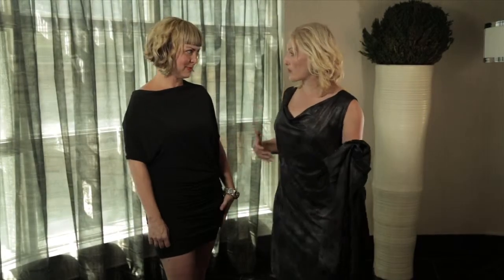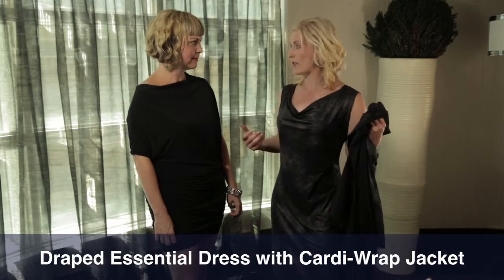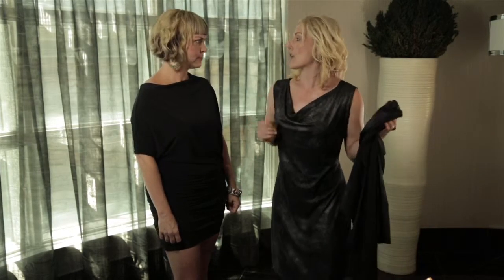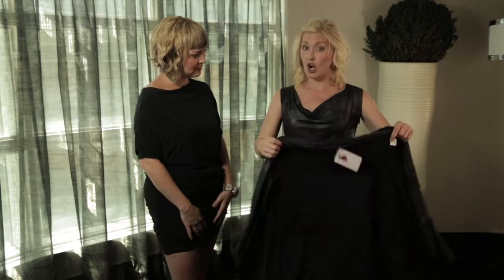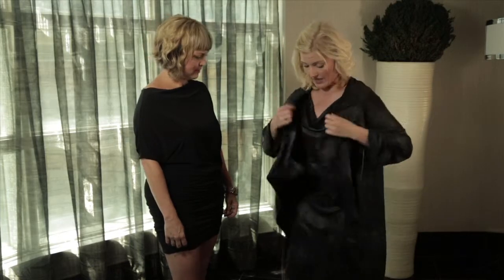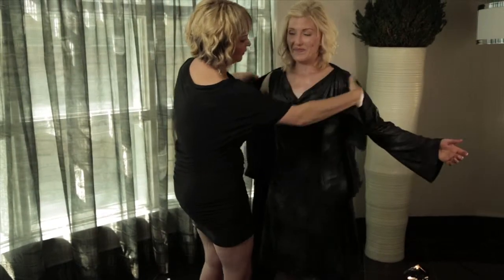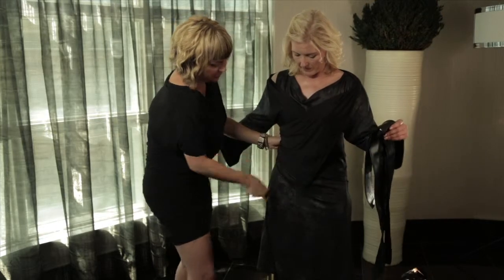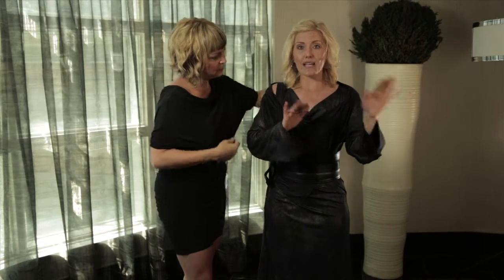Draped Essential Dress with Cardi Wrap Jacket: Turbine Signature Collection by Lisa Drader-Murphy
Melissa Schenk - Ontario - Turbine-Style Ambassadork
ABOUT TURBINE :: by Lisa Drader-Murphy
Under the Turbine label, est. 1997, designer Lisa Drader-Murphy
 produces seasonal Canadian-made collections of fashion and accessories that are of the moment yet enduring and classic in quality and expression of timeless design.
Turbine has received extensive international coverage on CNN,
New York Times, Entertainment Tonight, BFM Europe, NRJ France, European Vogue, Cosmo, Flare, ELLE, CTV, CBC, SLICE, Global TV, and more, and has been seen on more than fifty runways across Canada.
Turbine has been invited to present at celebrity lounges during the
TIFF, Golden Globes, Oscars, and Cannes Film Festival and their signature leather handbags are frequently spotted on the red carpet!

Fashions  * Accessories * Skincare *  Mineral Cosmetics